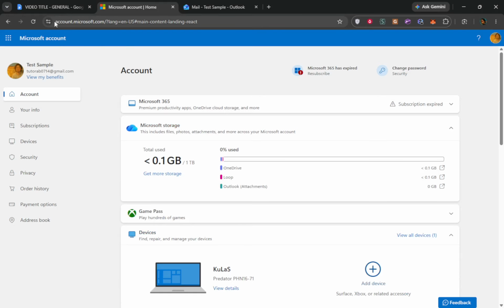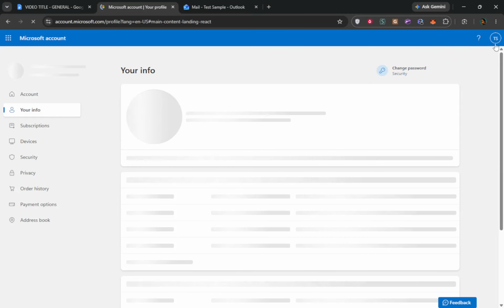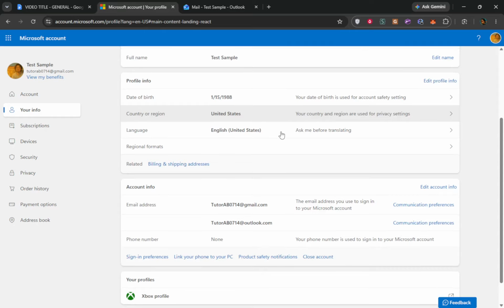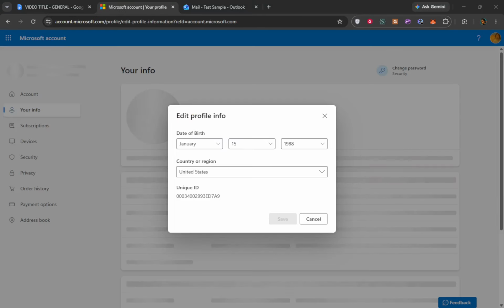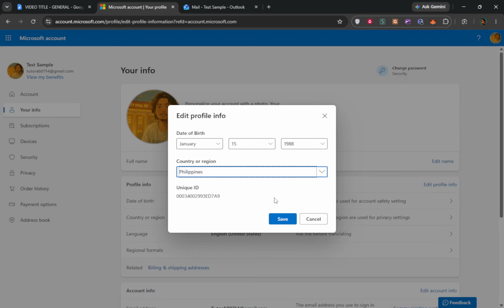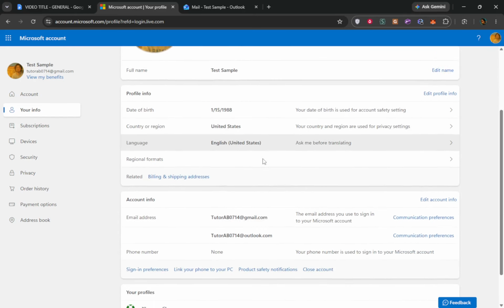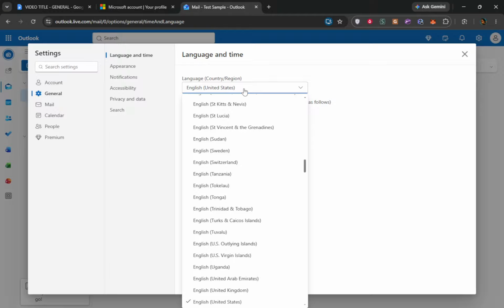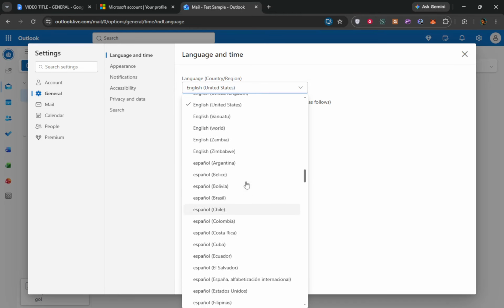How to Change Country in Outlook [2026 Full Guide]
How to Change Country in Outlook

Are you unsure how to change the country in your Outlook account? In this comprehensive guide, we’ll walk you through the step-by-step process to update your country settings seamlessly. Understanding how to adjust these settings can greatly enhance your Outlook experience, especially if you’ve recently relocated or are looking to utilize specific features tied to your region. We’ll start by accessing your Microsoft account profile and signing in with your Outlook credentials. After that, we’ll navigate to the "Your info" section where you can edit your profile details. We'll guide you through the crucial steps to select your new country, update your language preferences, and save those changes effectively. Transform your Outlook experience today by following these simple steps!